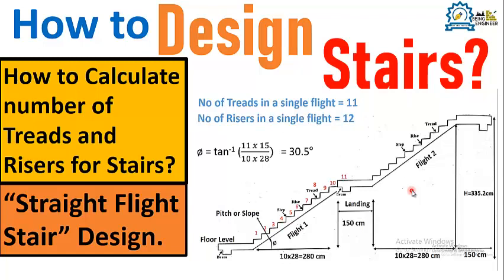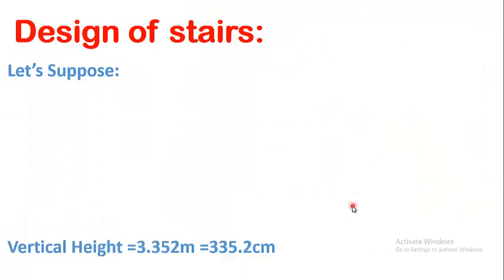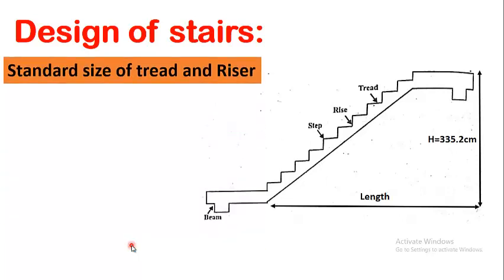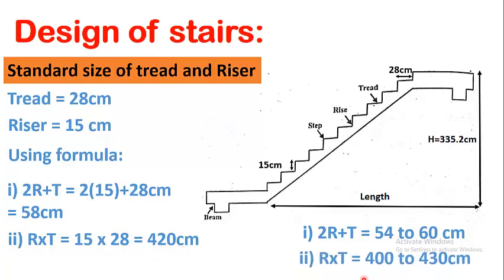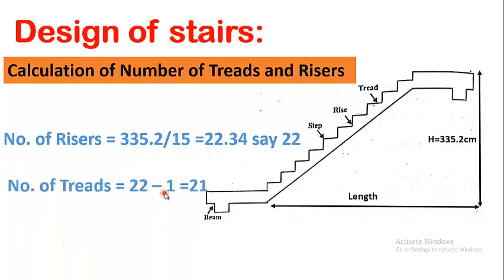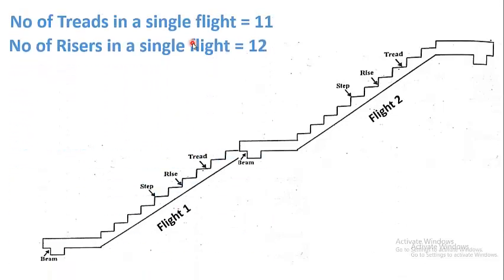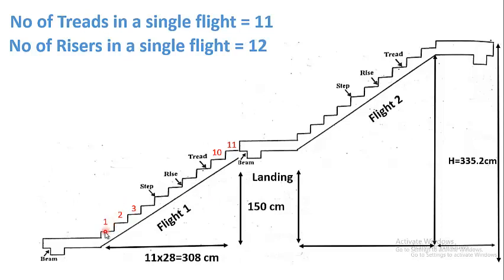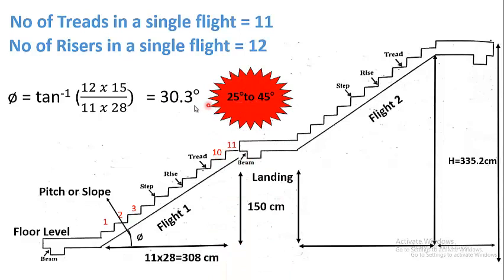how to calculate number of treads & risers?|How to calculate number of steps in staircase?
In this video lecture we will we learn HOW TO DESIGN STAIRS, INFACT good stairs you can say... As in my previous video i discussed about the REQUIREMENTS OF GOOD STAIRS, THE link of which is given in the description... One must learn The Requirements of good stairs before designing, watch that video too..
So In this video we will learn HOW TO CALCULATE NO OF TREADS AND RISERS for stairs, Nd we will design single flight stairs.
we will also learn:
How Manny number of steps would be required to achieve the required height
Proportion of treads and  risers :
standard size of tread and riser is also discussed in the video
we will also calculate the pitch or slope of stair
how to calculate tread and riser?
how to calculate stair treads?
how to calculate the number of risers and treads for a staircase?
how to calculate number of steps in a staircase?
how to calculate number of rise and tread?
how to calculate stairs?
no of treads?
how to calculate number of steps in stairs?
how to calculate number of riser on stairs?
how to calculate tread and riser of stair?
how to calculate no. of riser and tread of staircase

time Stamps
00:00 Introduction of Straight flight stair
01:08 Design of Stair
01:30 Proportion of tread and riser
02:13 Standard size of Tread and riser
03:50 Calculation of number of treads and risers
07:17 How to calculate pitch or slope for stairs?